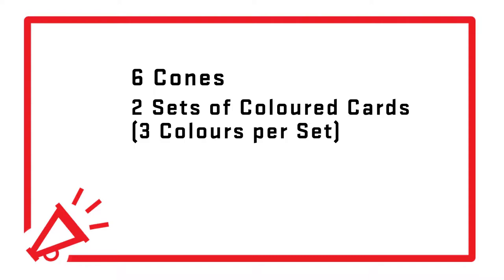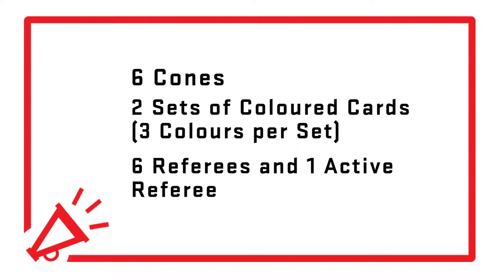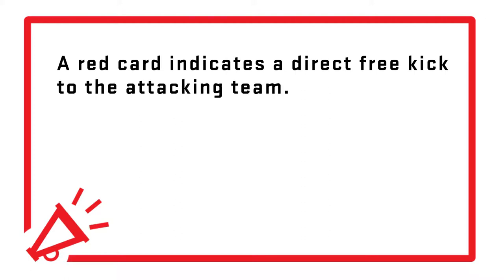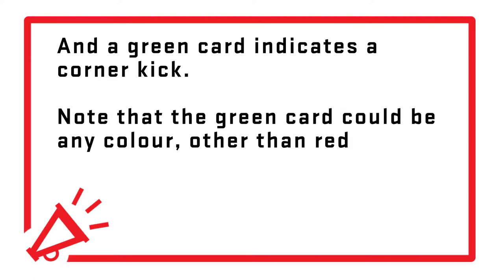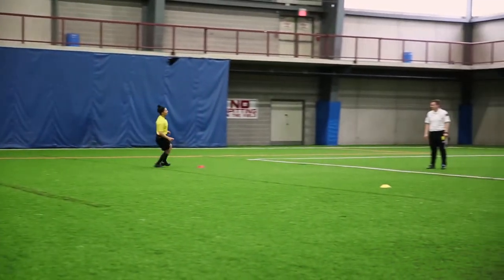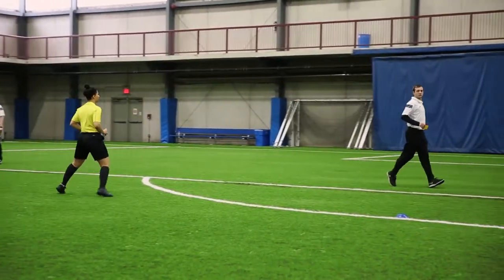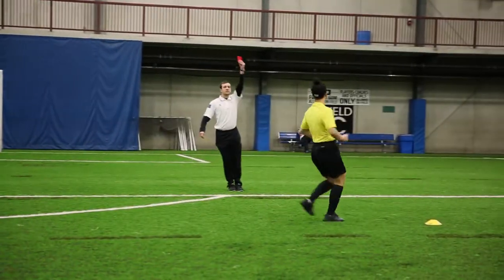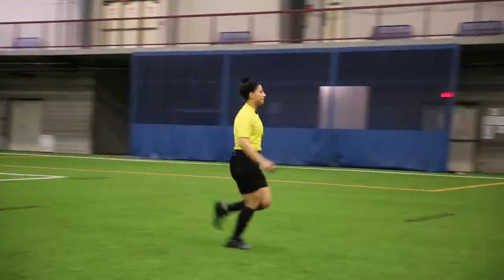HUB International Presents - Drill 3: Referee Movement and Angle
HUB International Presents - Long Term Match Official Development Practices